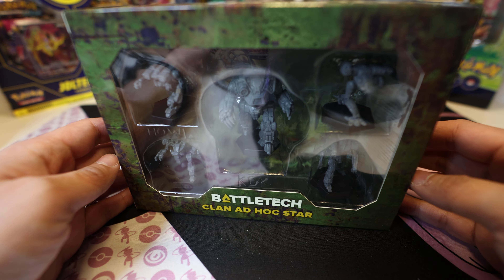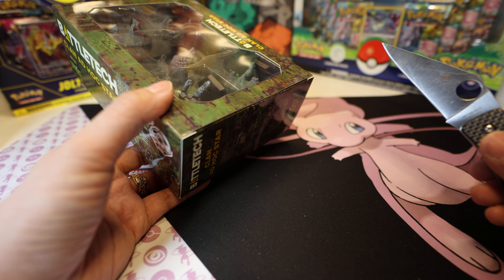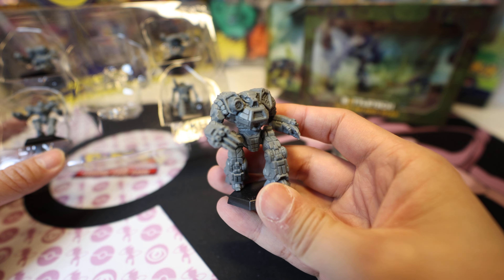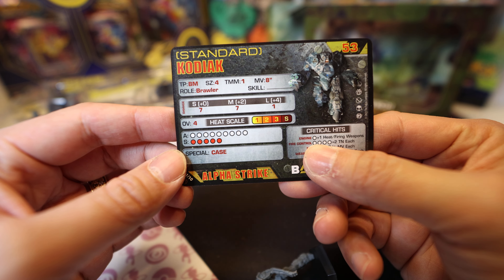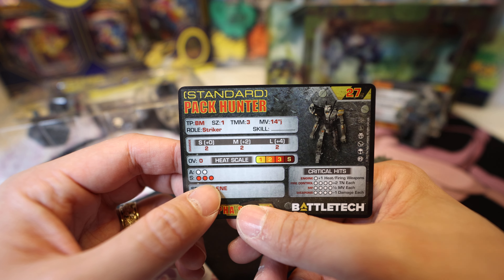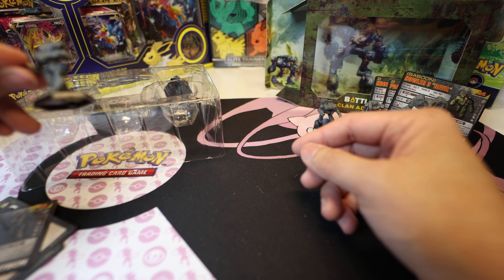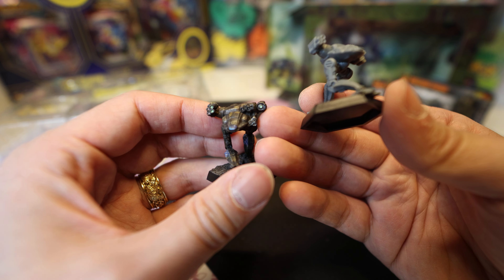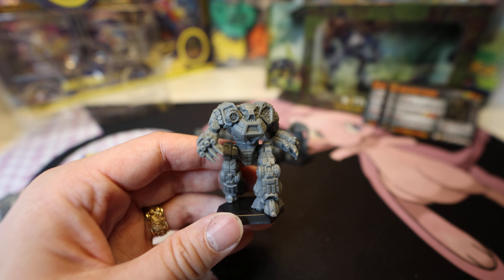[BattleTech] Clan Ad Hoc Box Set Opening!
Opening up the Kodiak and Friends set!  Yes I got this just for the Kodiak, but having some extra light mechs on hand is useful!